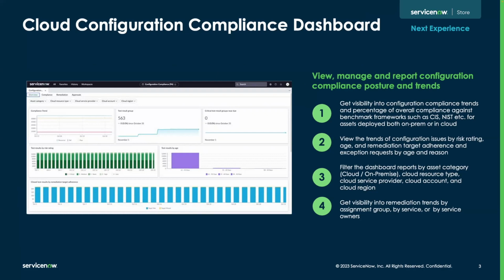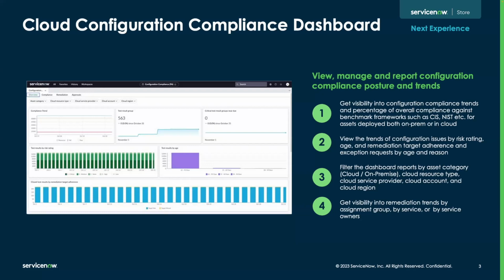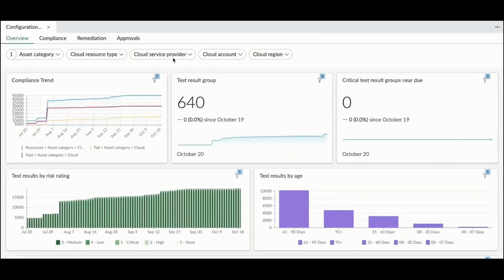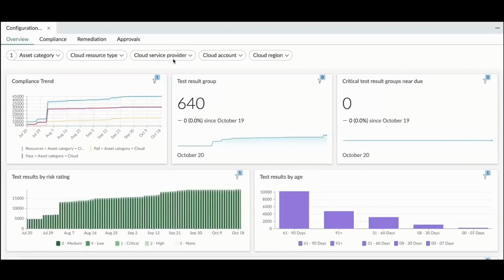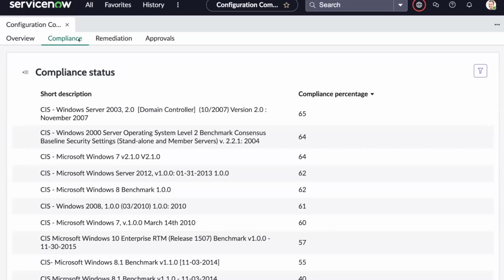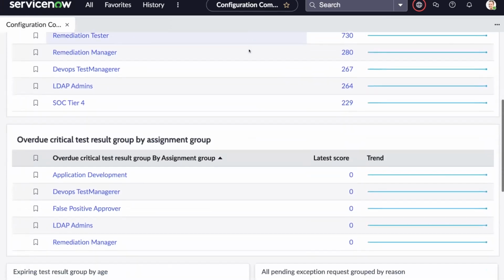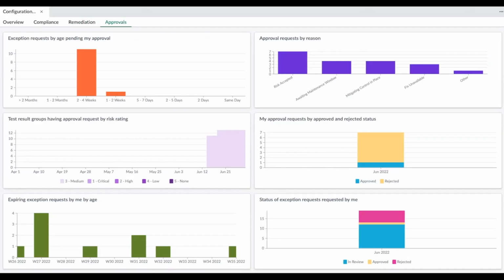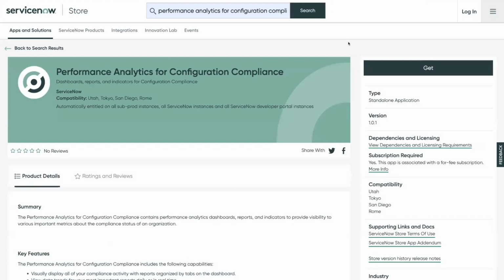Technology Workflow Utah Release SecOps Cloud Configuration Compliance Dashboard PA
The new Performance Analytics for Configuration Compliance dashboard in Security Operations allows users to gain visibility into non-compliant host level and cloud control plane configurations.